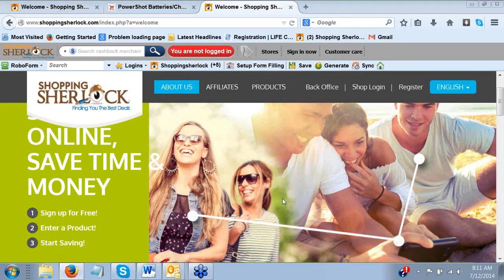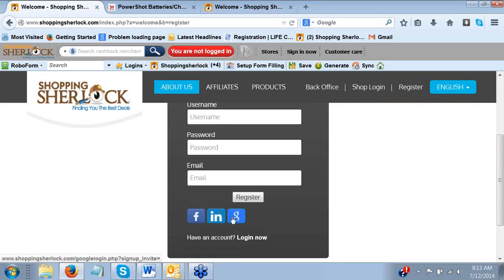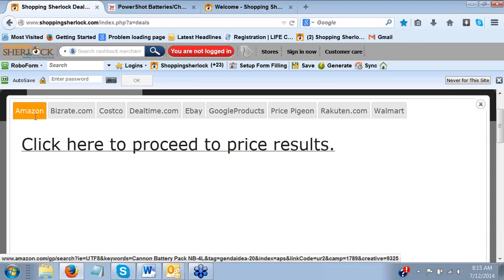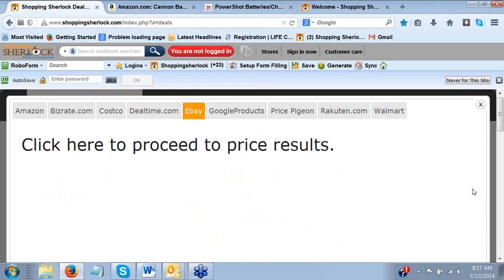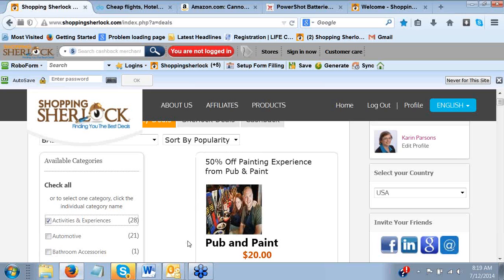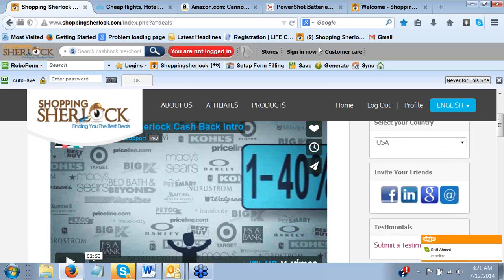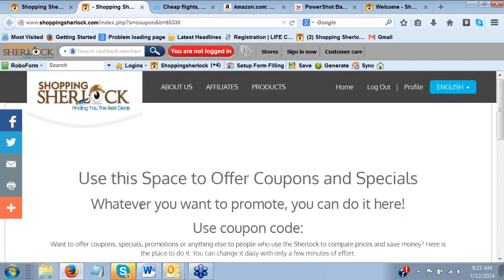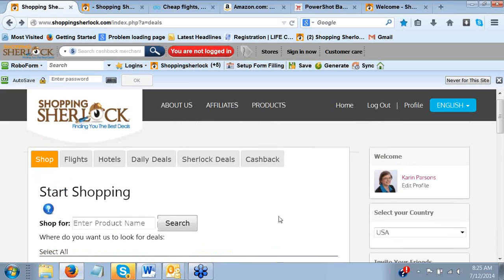2014 07/12 Sherlock Product Overview